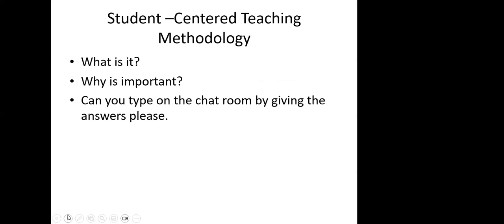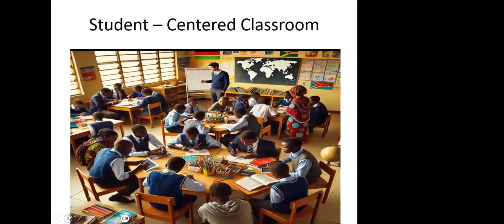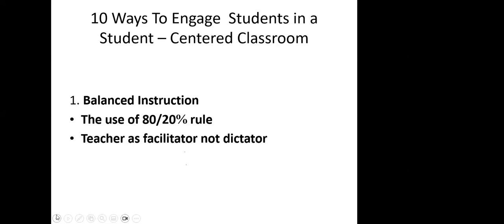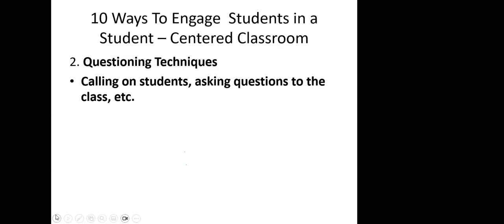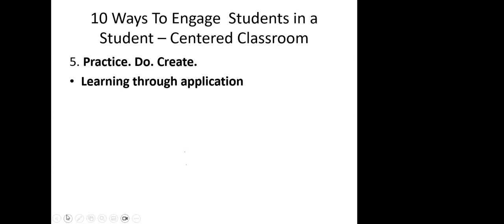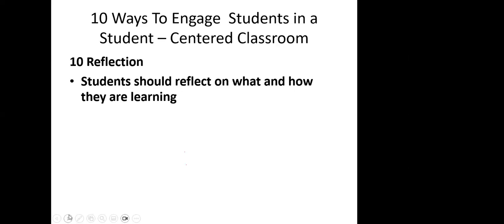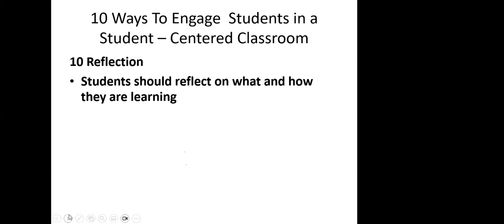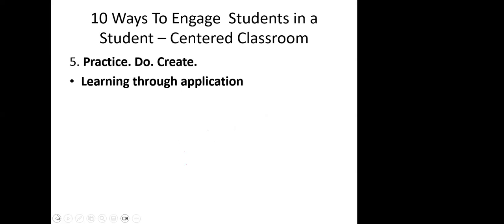Transform Your Classroom: 10 Ways to Engage Students in a Student-Centered Classroom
Monthly Webinar series 1
Discover practical strategies to create an interactive, student-centred learning environment. This webinar covers a lot including:
• Active learning techniques
• Collaborative learning
• Personalized learning
• Assessment methods
Join us to revolutionize your teaching approach and boost student engagement!